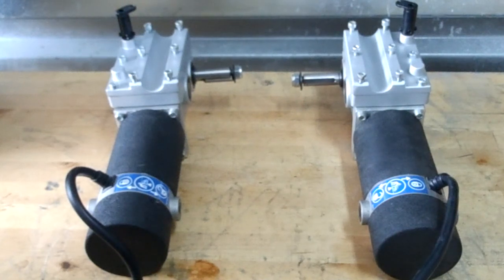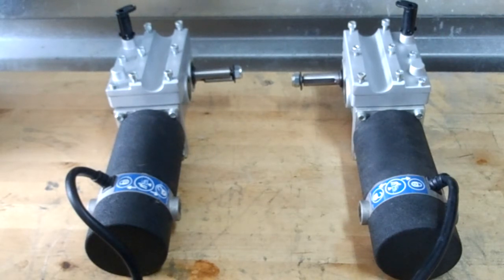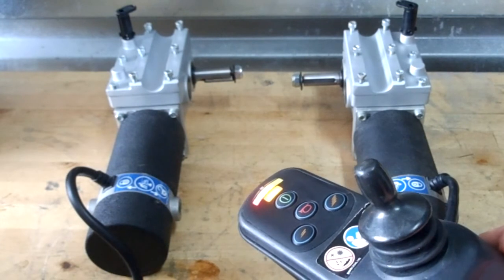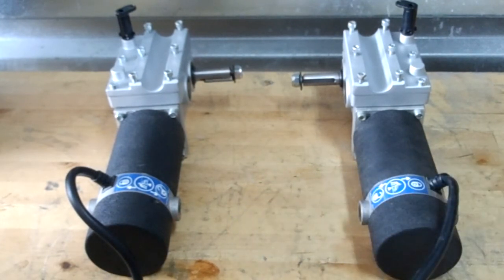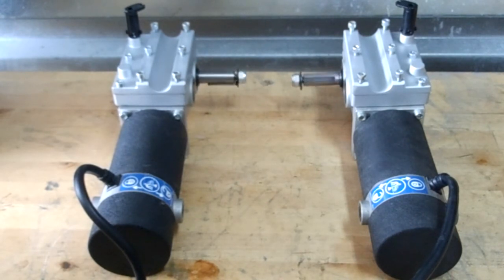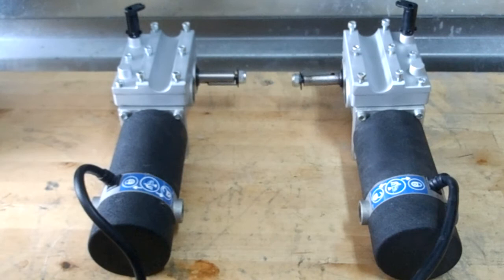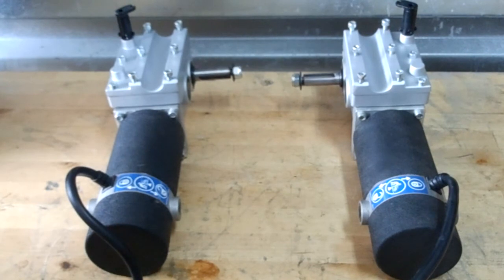PRIDE MOBILITY ELECTRIC WHEELCHAIR POWER MOTORS JOYSTICK & CHARGER